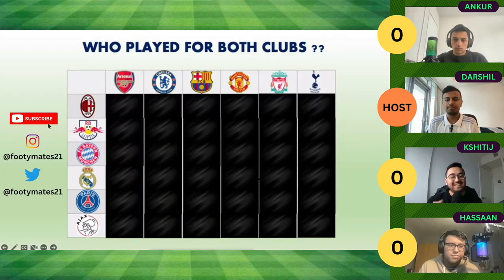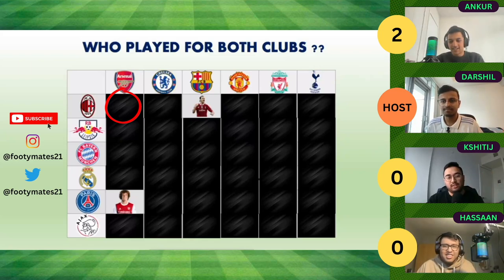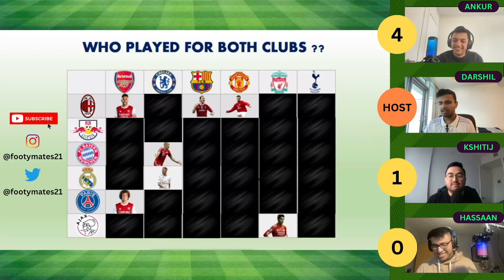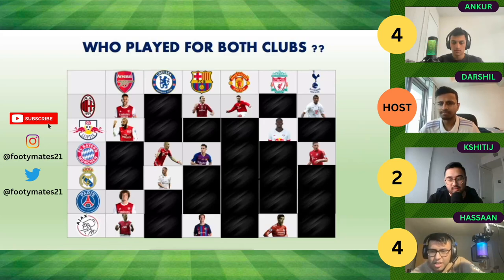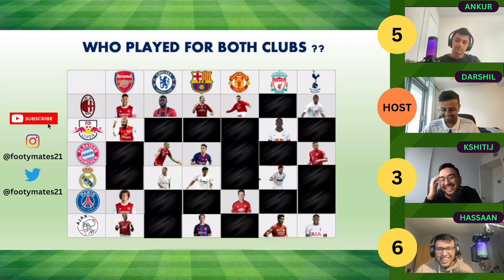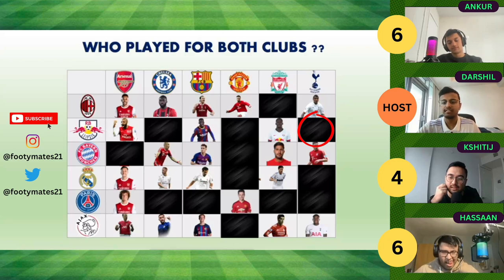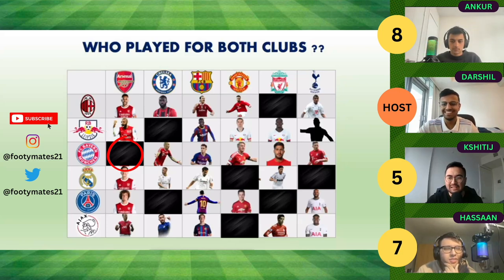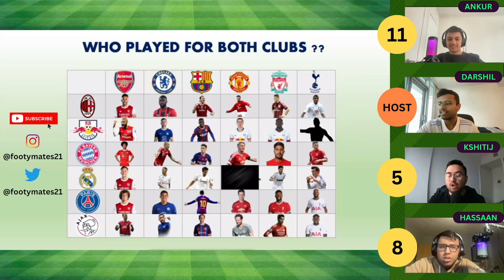FOOTBALL TRIVIA | Who Played for Both Clubs???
Back with a trivia game during the international break.